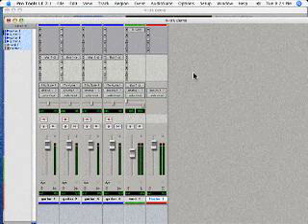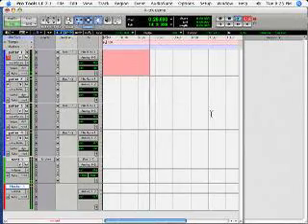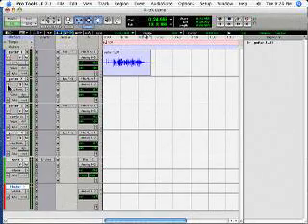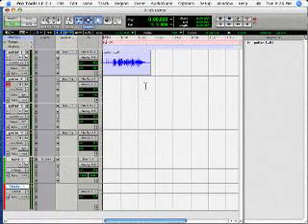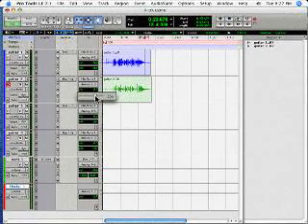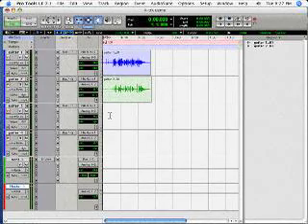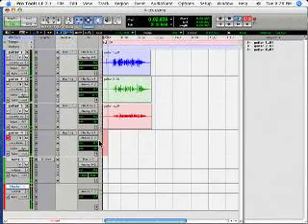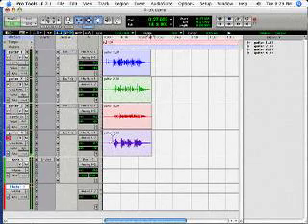part 2 HOW TO MAKE A PRO TOOLS RECORDING